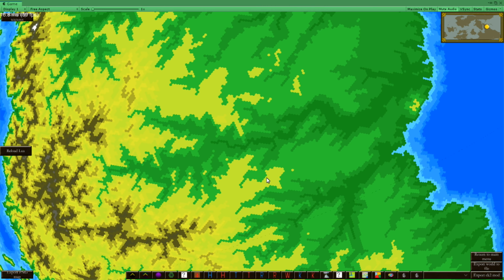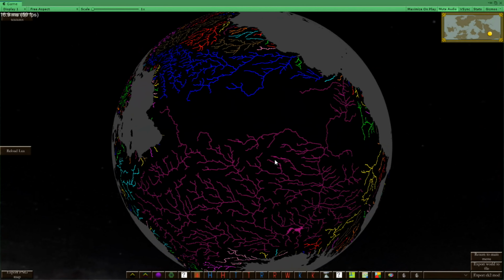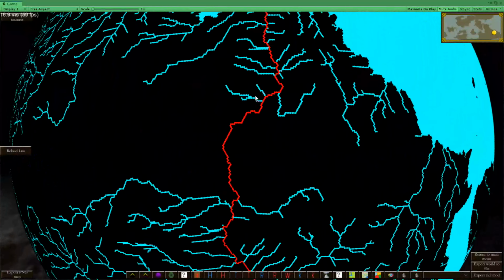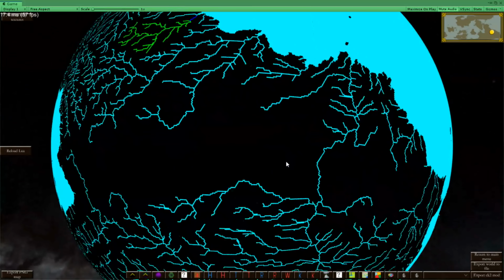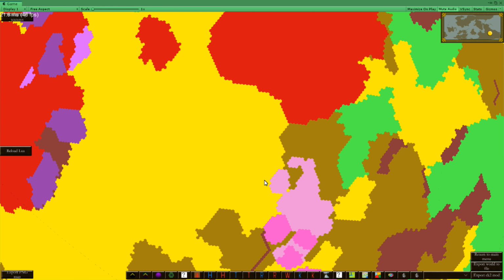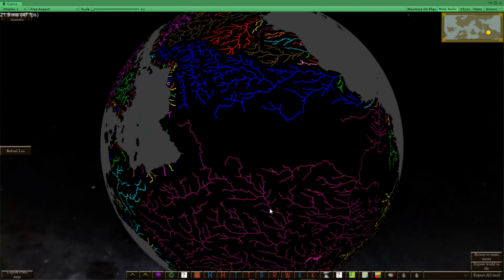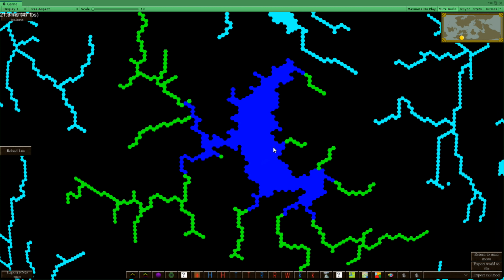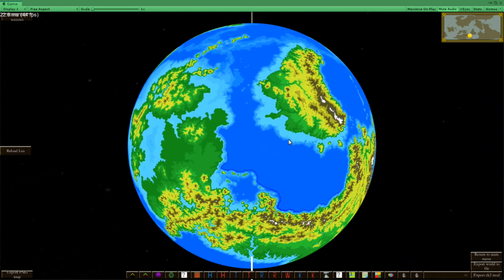Songs of the Eons: Recent Work on Rivers and Waterbodies